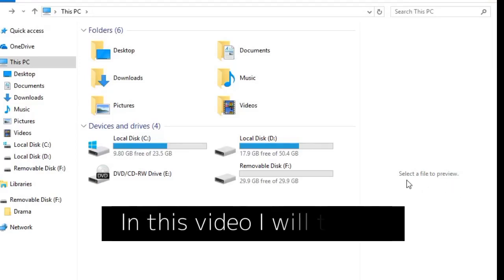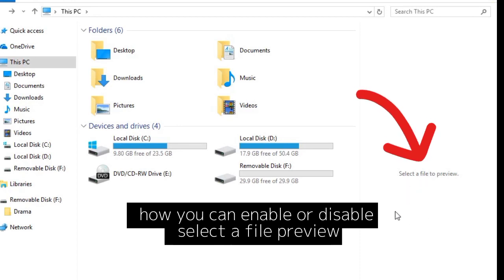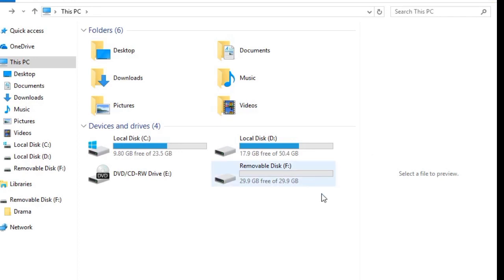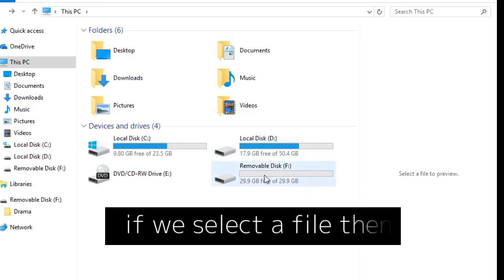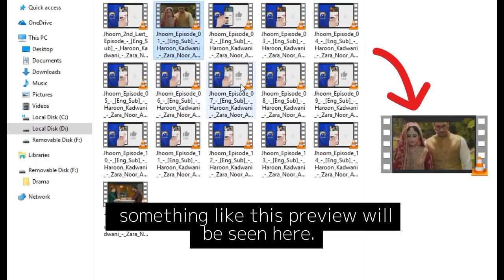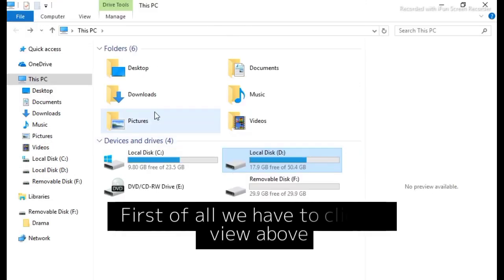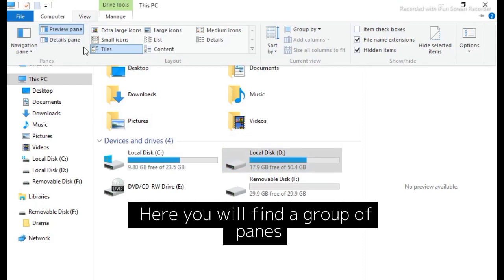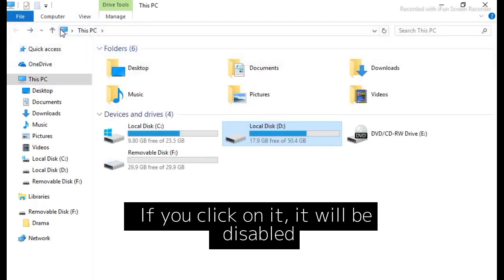How to Enable or Disable Select a File to Preview Feature in Windows 10 File Explorer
How to Enable or Disable Select a File to Preview Feature in Windows 10 File Explorer Hindi-Urdu In Windows 10 How to Enable or Disable Select a File

to Preview Feature in File Explorer Windows 10 File Explorer

How to Remove Select a File to Preview Option From

Windows 10 File Explorer

Windows 10 File Explorer Option